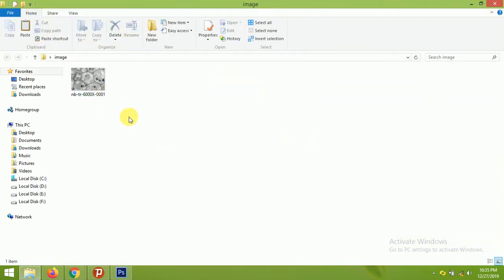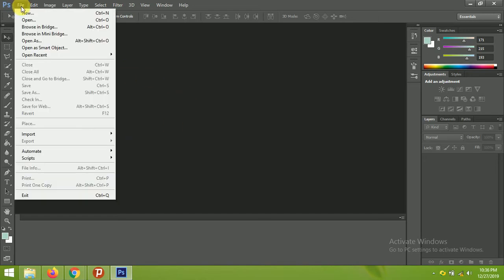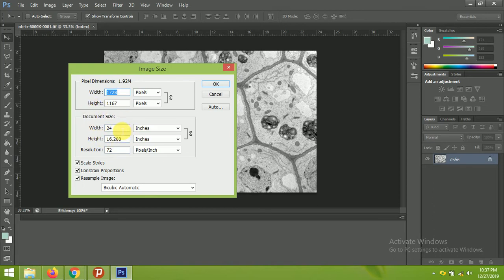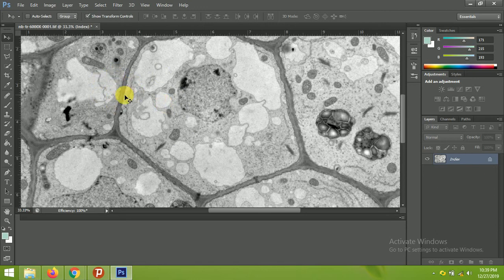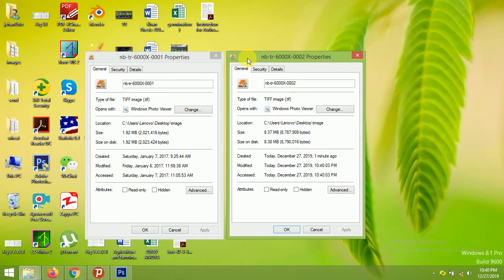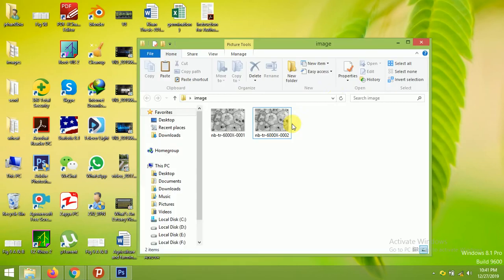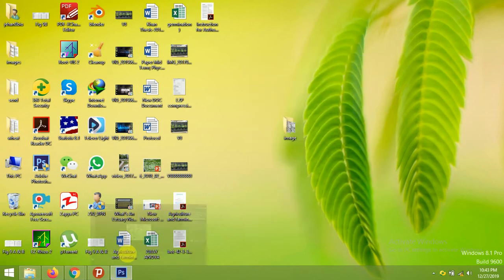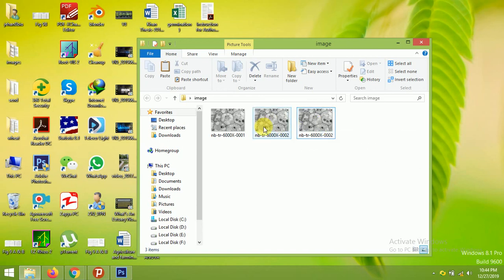How to change size, resolution and image format (PNG,TIFF, JPEG etc) using Adobe Photoshop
This tutorial is helpful to know how to change size of an image in photoshop.
How to set the resolution (dpi) of an image?
How one can save an image in different formats?